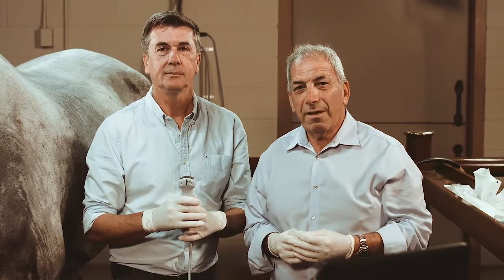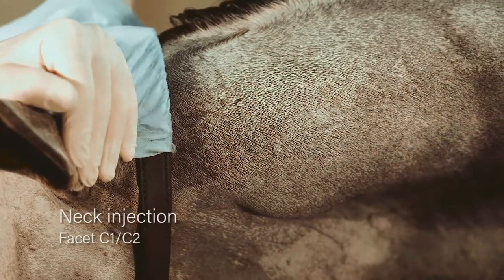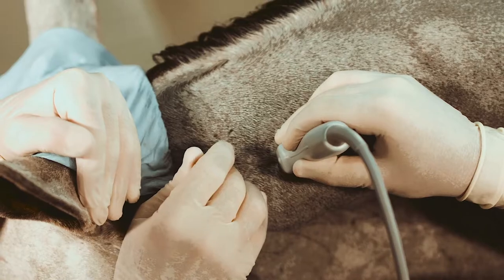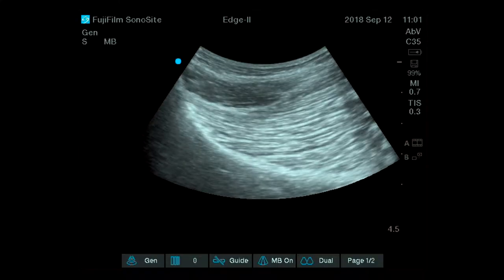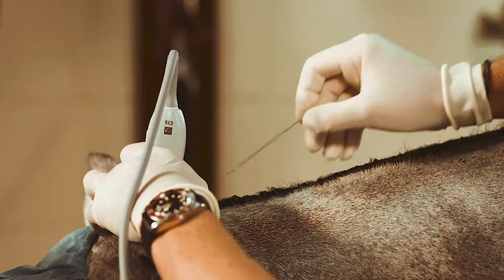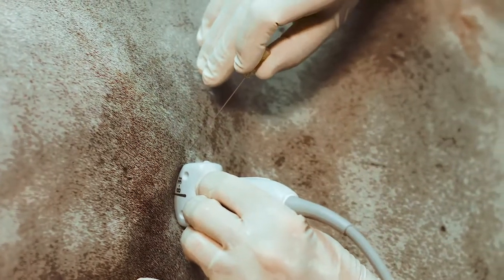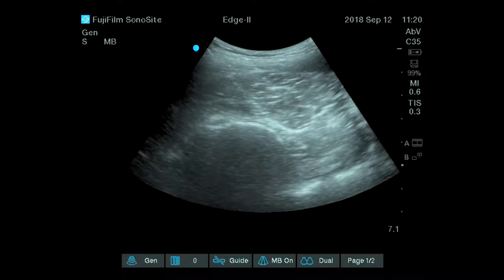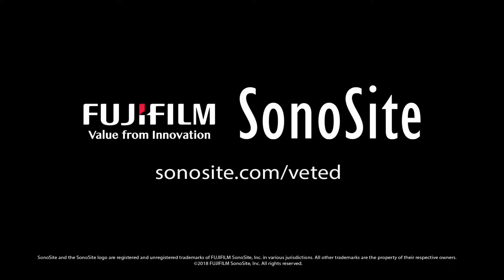Equine Neck Ultrasound-Guided Injections: SonoSite Veterinary Education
In this video Dr. Philippe Benoit, DVM, DACVSMR focuses on equine neck ultrasound-guided injections and pathological findings and treatment options.  For more on ultrasound for equine ultrasound education